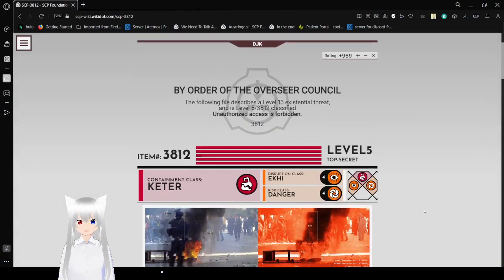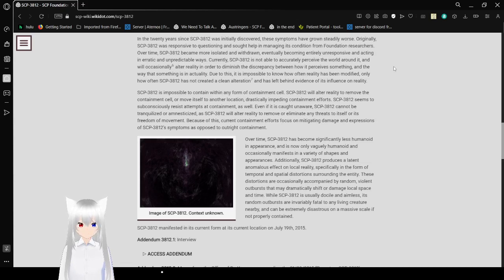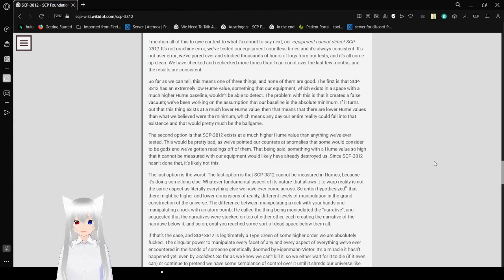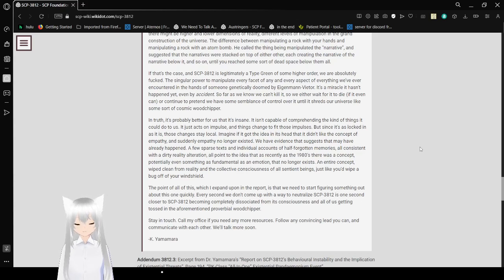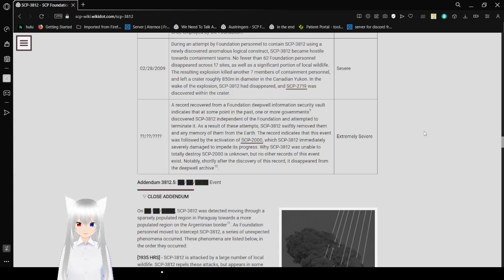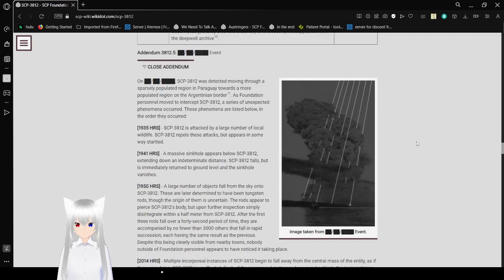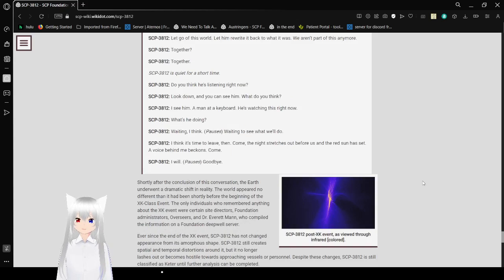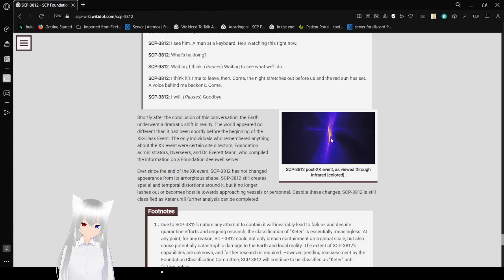Haku reads about a true reality and narrative bender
they're the op main character on a "they wrote and change the story" level